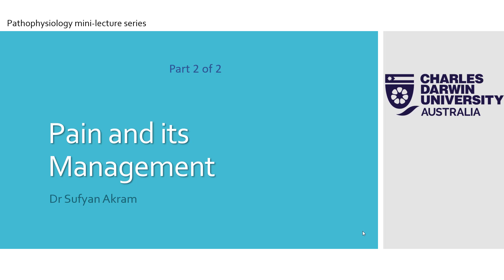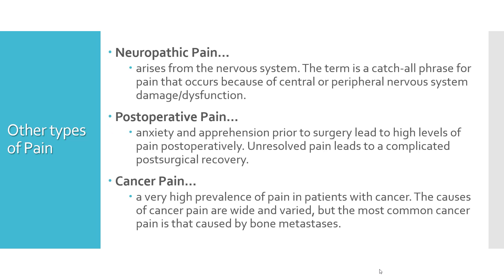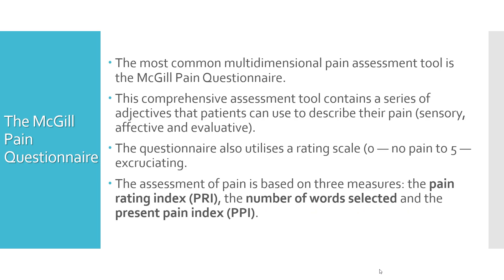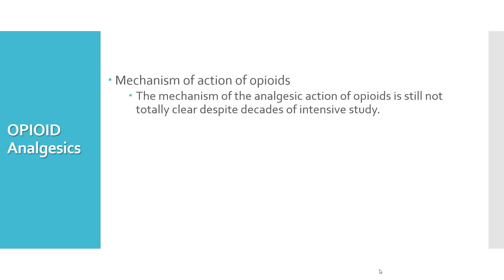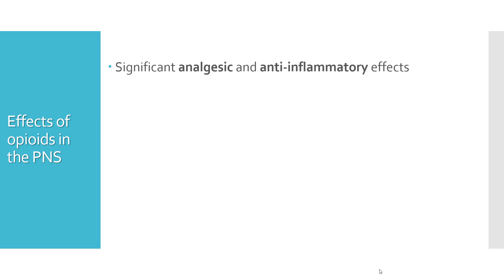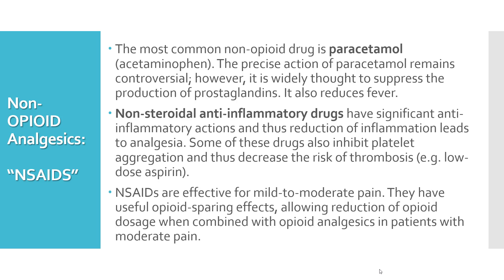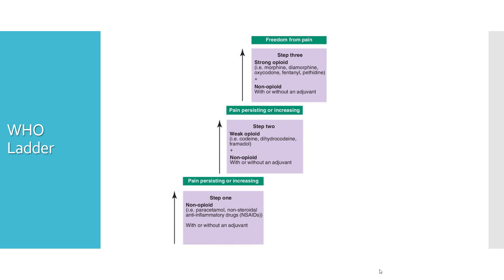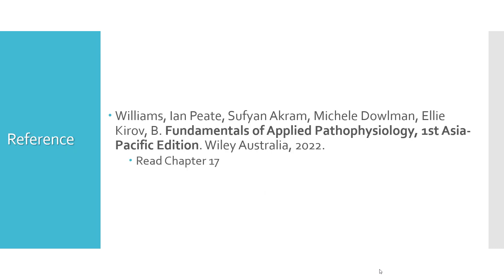Pain and its management (part 2 of 2)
Pathophysiology of pain, assessment of pain and management principles